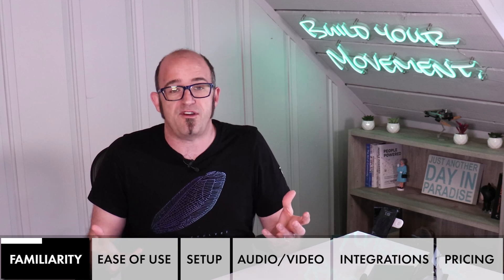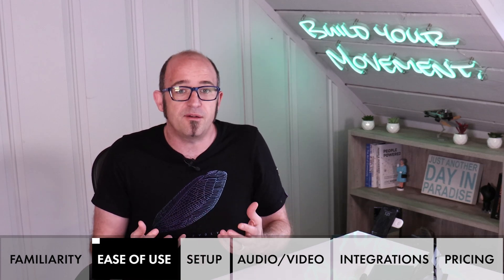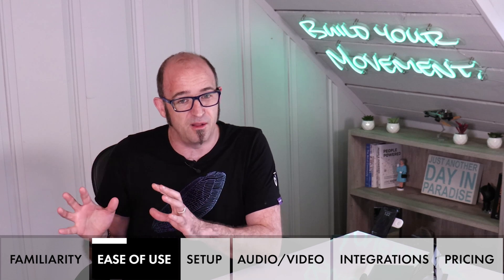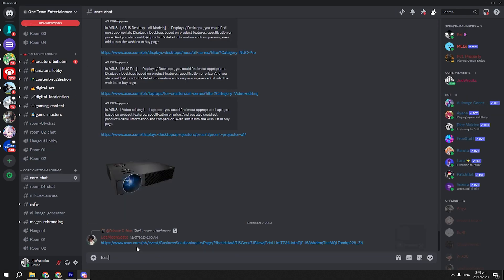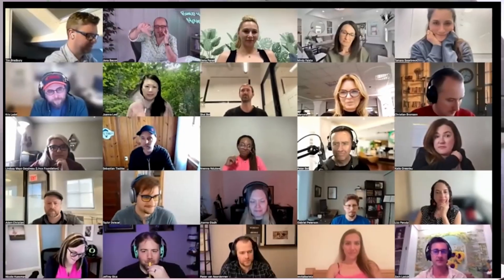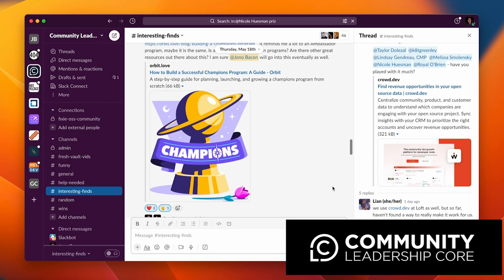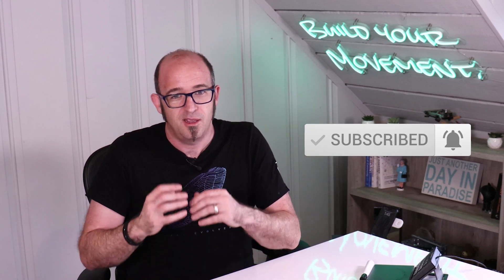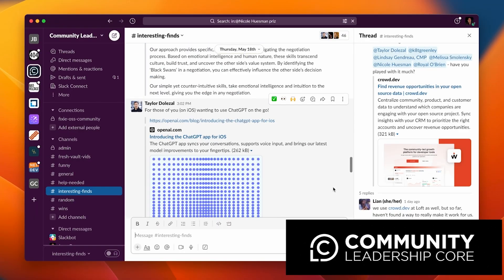Slack vs Discord - the ULTIMATE showdown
Get a complete breakdown of the features, setup, pricing, and more of Slack and Discord to help you decide which one is right for you and your community.

If you are looking to use Slack or Discord for your customer community, developer relations (devrel), or team, this video will help you make a solid decision.

We dig into:

 * Ease of use and setup
 * Which platform is right for which audiences
 * Audio and video features (including where other platforms like Zoom or WebinarJam might be a better fit)
 * Integration
 * Pricing

ℹ️ℹ️ Stateshift ℹ️ℹ️

Deliver consistent community/devrel growth and engagement results every quarter.

We provide hands-on coaching, training, and accountability...all tailored to your company...that helps you to deliver clear, consistent results every quarter with less stress and frustration.

Our members include Dagger, ARM, Linux Foundation, Zeplin, Adobe, Unison Cloud, JourneyApps, Cloud Native Computing Foundation, Dragonfly, World Health Organization, and many others.

What our members say:

 ** “Stateshift has become a core part of our company strategy. I completely recommend it for anyone who takes their community seriously.” – Adam Christian, CEO at Stateful

 ** “Stateshift has been immensely valuable, providing an excellent framework for engaging with my community right from the outset.” – Revital Barletz, Head of Community at Monada

 ** “Stateshift has led to numerous innovative initiatives.” – Taylor Dolezal, Head of Ecosystem at Cloud Native Computing Foundation

 ** “Stateshift has been instrumental in helping us get results, not just with our community, but also with content, events, messaging, on-boarding, and more. Highly recommended.” - Kunal Nawale, Founder and CEO at SigScalr

 ** “Stateshift has given us the tools to prioritize our objectives and the support to execute on them.” - Phillip van der Merwe, VP Business Development at JourneyApps

🚀 SHIFTsignal 🚀

Weekly insights to help you grow your community or DevRel program—fast.
Get practical tips, guides, and training you can use right away.
No spam. No fluff. Just useful ideas that work.